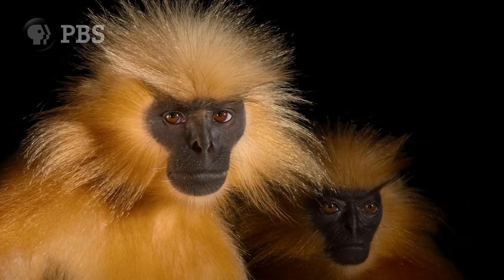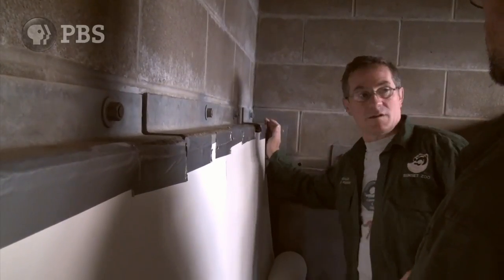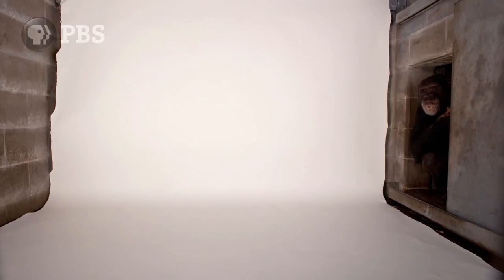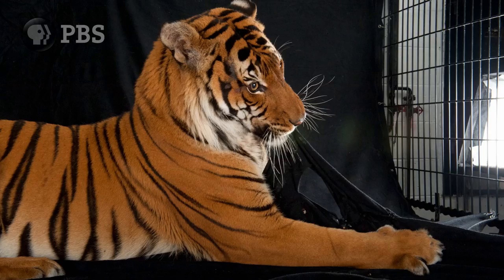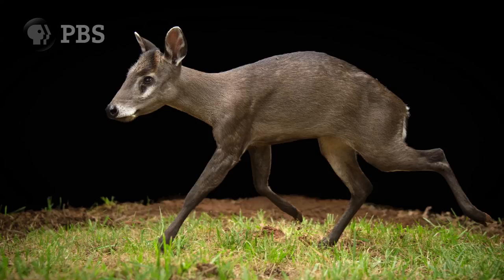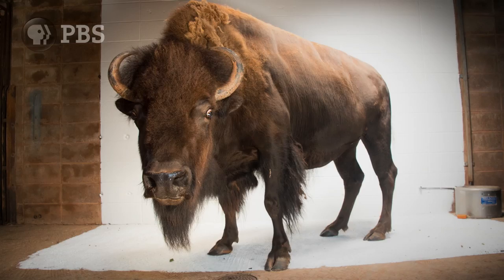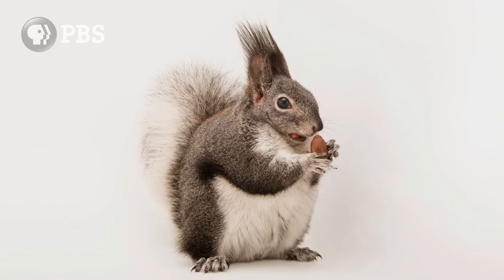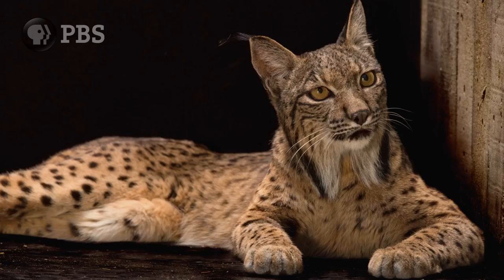RARE: CREATURES OF THE PHOTO ARK | The Challenges of Photographing for the Photo Ark | PBS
Many creatures will graciously sit still long enough for photographer Joel Sartore to snap their pic for the Photo Ark. Others, not so much. Take a peek into the process of creating a Photo Ark image, in this clip from RARE: Creatures of the Photo Ark.

Enjoy full episodes of your favorite PBS programs

Renowned National Geographic photographer Joel Sartore is a natural-born storyteller. His Photo Ark project is a digital “collection” of the world’s rare and at-risk mammals, fish, amphibians, birds, reptiles and insects, and the focus of RARE—Creatures of the Photo Ark. This captivating new three-part series follows Sartore as he documents threatened species in the wild, at zoos and in nature preserves. Throughout RARE, scientists and naturalists reveal surprising and important information about why ensuring the future of these animals is so critical.